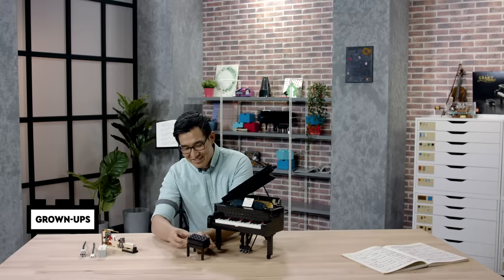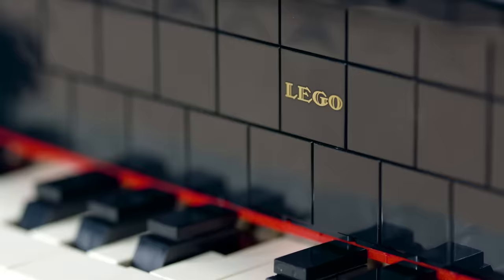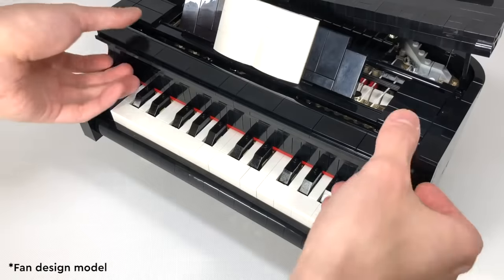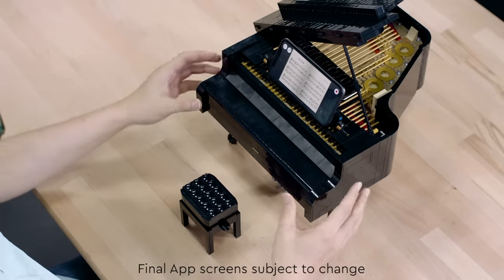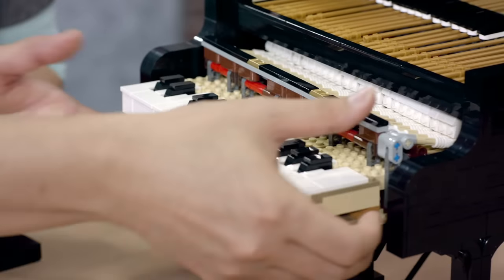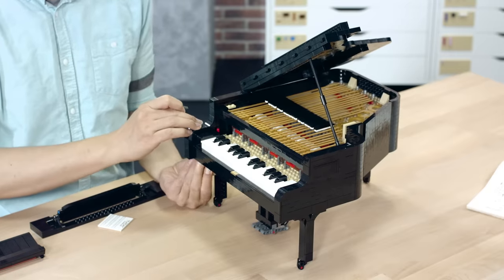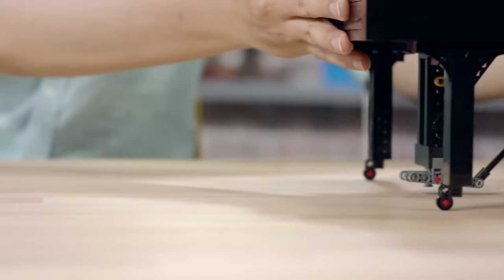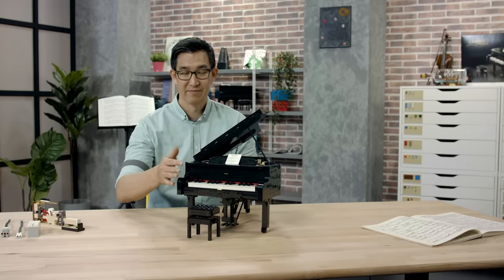LEGO Ideas Grand Piano | Designer Video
Experience a crescendo of creativity! The LEGO Ideas Grand piano has arrived – and you can find out all the exclusive details behind the build in this designer interview.